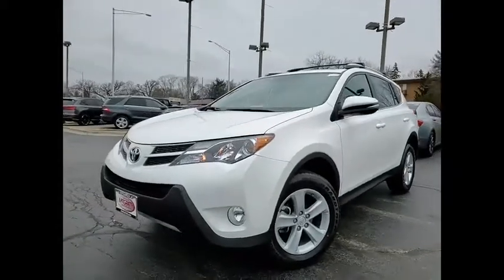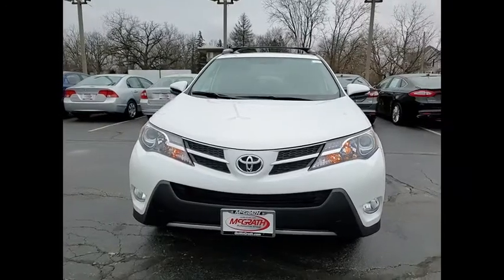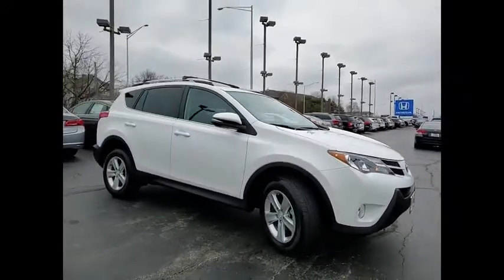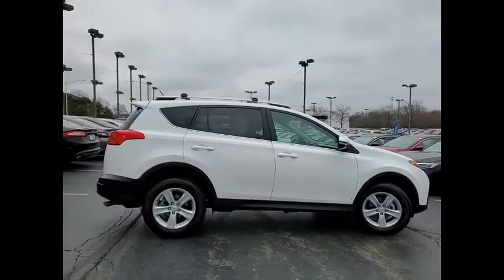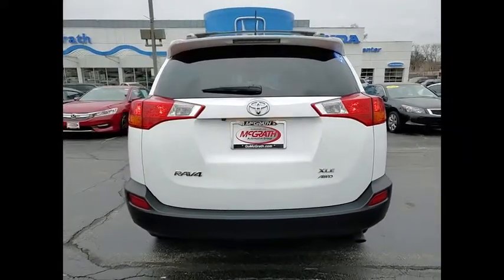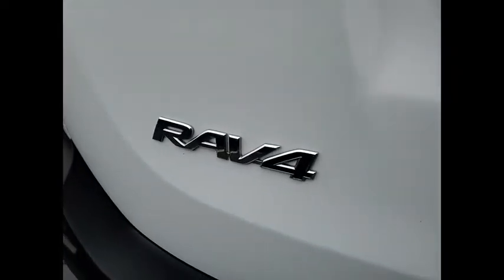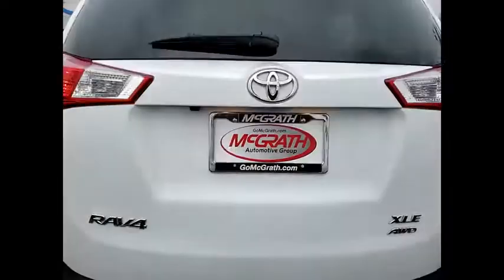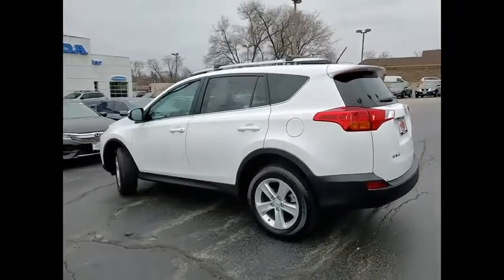2014 Toyota RAV4 St Charles IL PS1108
2014 Toyota RAV4 XLE

**All Wheel Drive** 2014 Toyota RAV4 XLE!! Features includeRearview Camera/Rear Park Assist, Bluetooth/Handsfree, Back-Up/Rear-View Camera, AWD, Alloy wheels, Fabric Seat Trim, Front Dual Zone A/C, Front fog lights, Front Sport Seats, Outside temperature display, Power moonroof, Roof rack: rails only, Telescoping steering wheel.McGrath Honda will also cover this specific vehicle with a 3 month/3,000 mile limited Powertrain Warranty, to simply give you a peace of mind.Awards:* 2014 KBB.com 10 Best SUVs Under $25,000 * 2014 KBB.com Best Resale Value Awards** KBB MARKET VALUE PRICING at McGrath Honda Of St.Charles. Shop/Buy with confidence! With our KBB Market Value Pricing, you'll find our competitive market-based price on every pre-driven vehicle upfront,... No games, No hassles, Just Real Prices!!Reviews:* If you're shopping for a compact SUV with good cargo space, a car-like ride and a low sticker price, the 2014 Toyota RAV4 is worth a look. Audio buffs will love the straightforward Entune audio system that includes apps and Bluetooth audio streaming. Those seeking an all-electric SUV will only find it in the 2014 RAV4 EV. Source: KBB.com* Roomy interior for people and cargo; strikes a good balance between ride comfort and sure-footed handling. Source: Edmunds* The 2014 RAV4 captures the spirit of freedom that began with the original RAV4, yet breaks new ground in refinement, practicality and technology. With expressive styling and a roomy, comfortable interior, RAV4 is decidedly refined, but with agile handling and all-weather capability. The traditionally mounted spare now resides under the cargo floor so that the RAV4 now has a true liftgate, opening up instead of out. Opt for the RAV4 Limited and you'll get a power liftgate with jam protection that even offers height adjustment. From its efficient engine to its new 6-speed automatic transmission and updated suspension, RAV4 is every bit a driver's machine. It's now available with the all-new Dynamic Torque-Control All-Wheel Drive system. It improves handling by distributing power from front to rear, and manages the vehicle's braking system from side to side for maximum control on a variety of surfaces. RAV4's standard 2.5-liter 4-cylinder DOHC engine produces 176 horsepower along with 172 lb.-ft. of torque to make short work of long roads. Treat your friends and family like first-class passengers. With the pull of a handle, they can recline the rear seatbacks and enjoy the ride. Even with all the leg room offered by RAV4's interior, there's still plenty of room for your gear. In fact, you can stow up to 38.4 cubic feet of cargo with the rear seatbacks in their upright position. You can even fold the second-row seats in seconds by pulling the handle up and lower the seatbacks to create a wide, flat load space with 73.4 cubic feet of cargo capacity. Optional features now include Blind Spot Monitoring with Rear Cross-Traffic Alert which provides audible and visual cues when the RAV4 detects oncoming traffic. The available Smart Key fob allows you to lock and unlock the doors and liftgate with one touch and start the vehicle with the push of a button, Display Audio with Navigation and Entune, 11 JBL GreenEdge speakers in seven locations with a subwoofer and amplifier. Source: The Manufacturer Summary